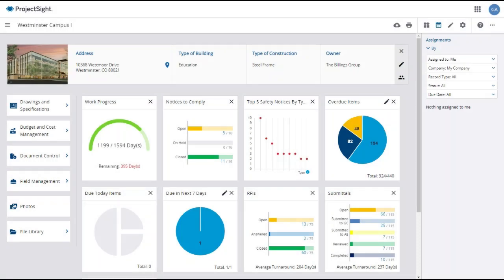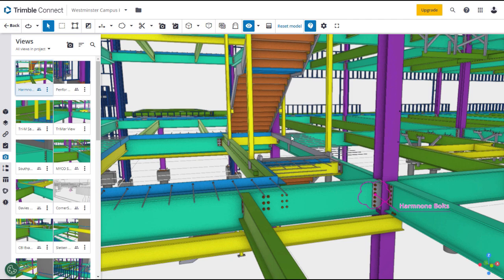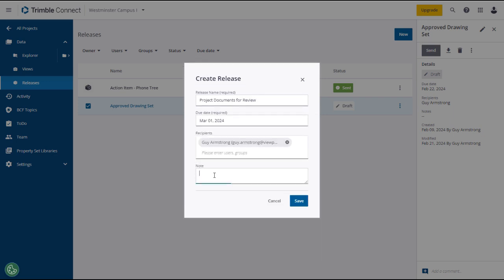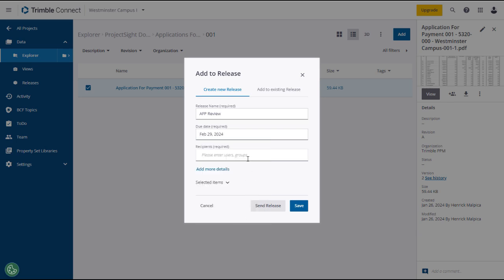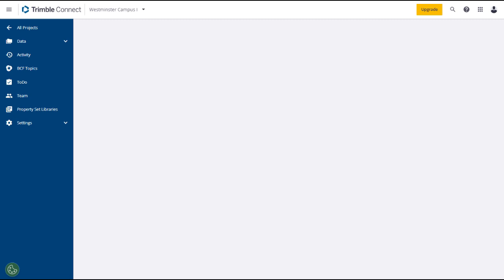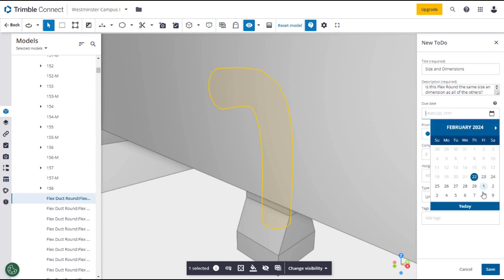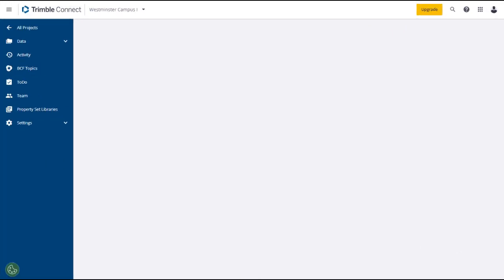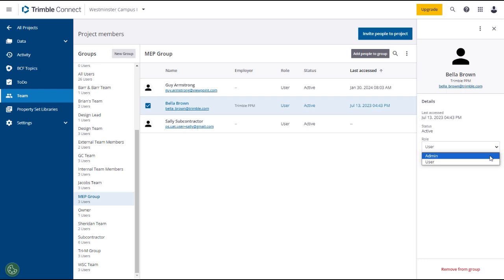Trimble ProjectSight User Training Video: Trimble Connect - Overview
This video on Trimble Connect is part of a training series for ProjectSight users, offering tips to enhance workflows, manage assets, and navigate ProjectSight's modules, helping you to become the ProjectSight expert your company needs.